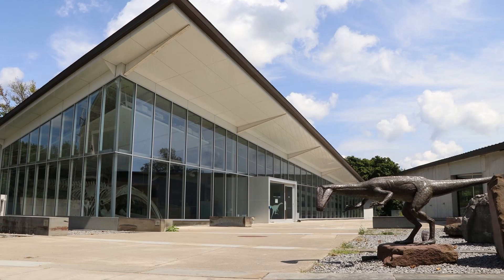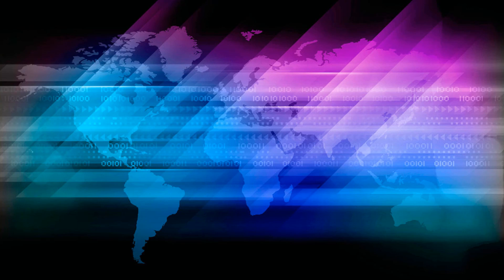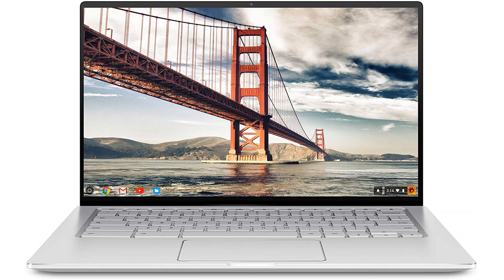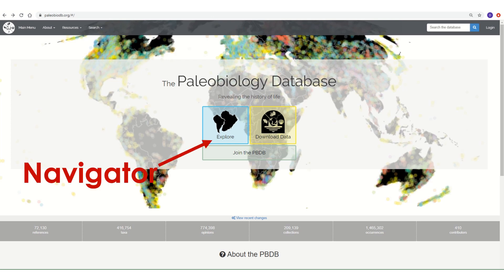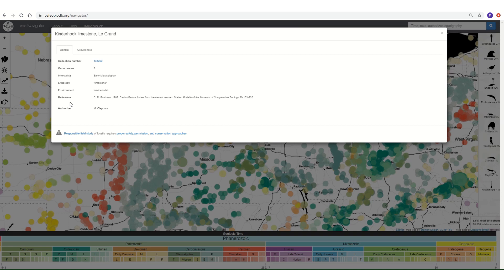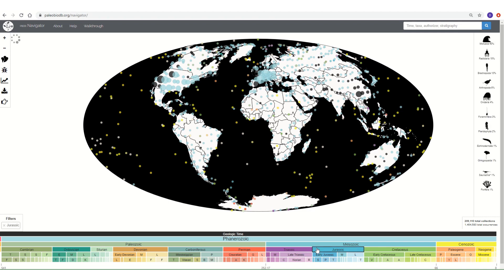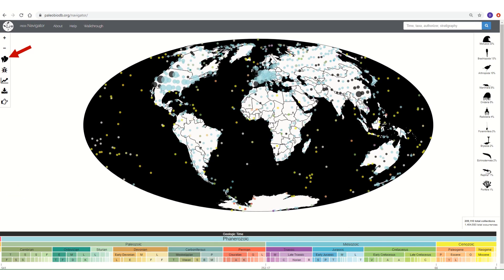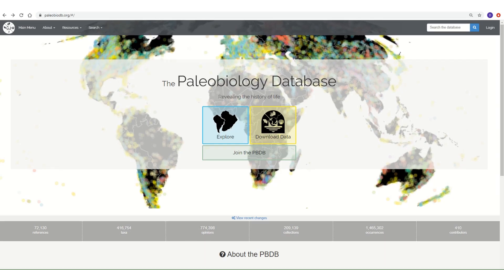Introduction to the Paleobiology Database